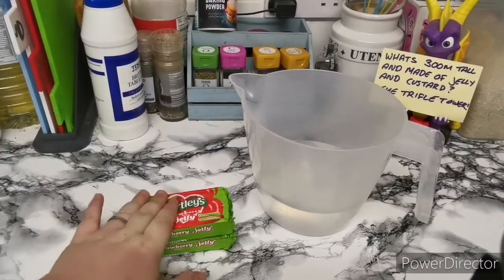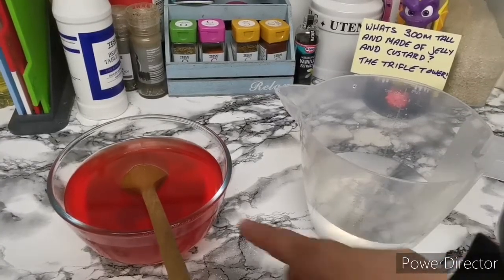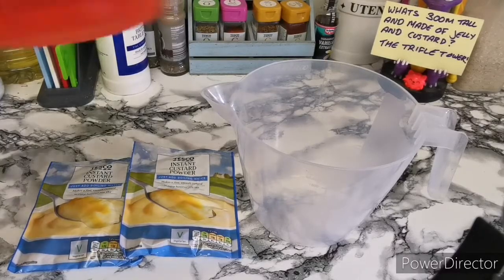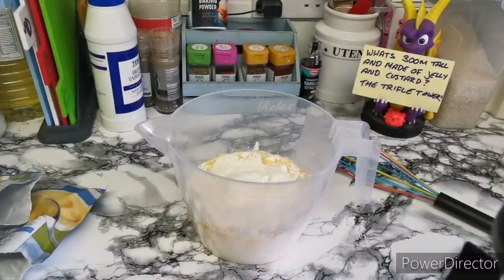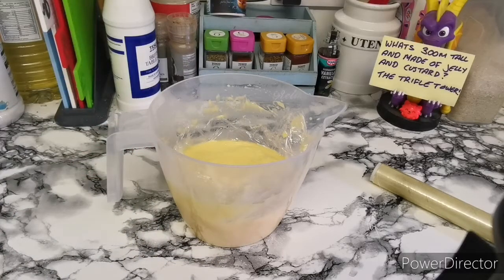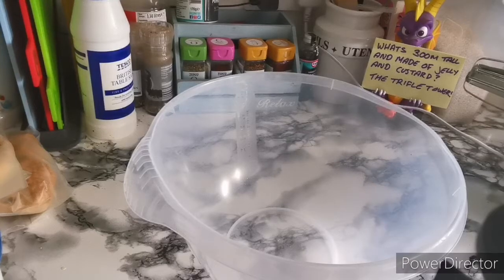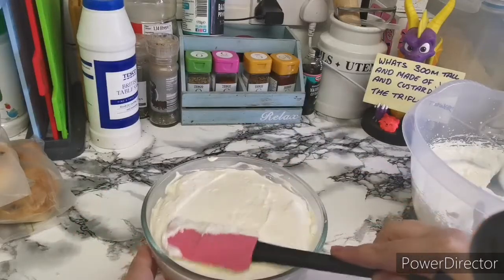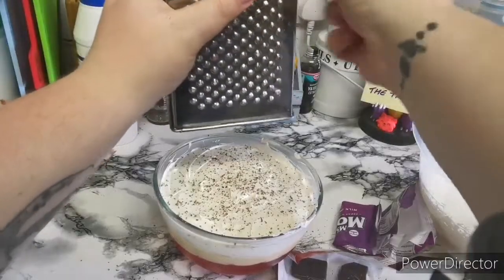Trifle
Video recipe/ cook along for the classic British trifle. You'll be the star of the show making this and they'll be no trifling around when you are eating this either! It really is a sweet treat.